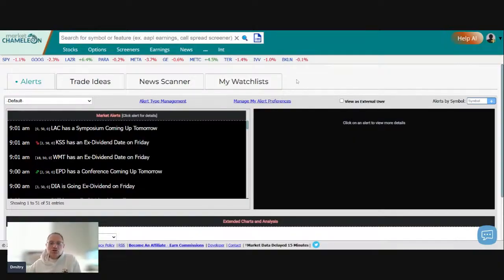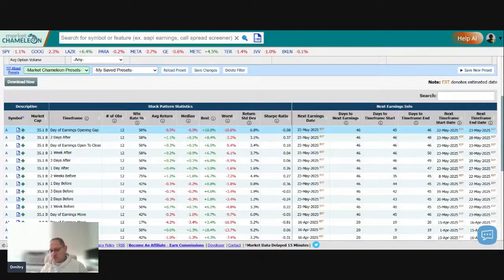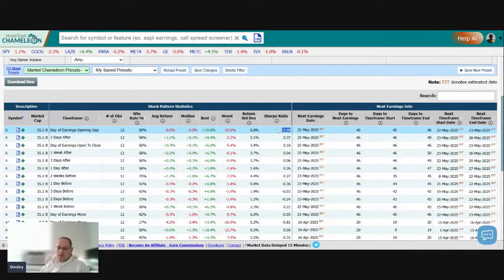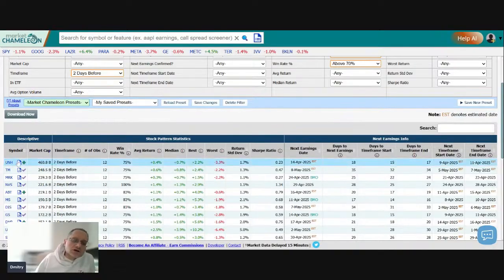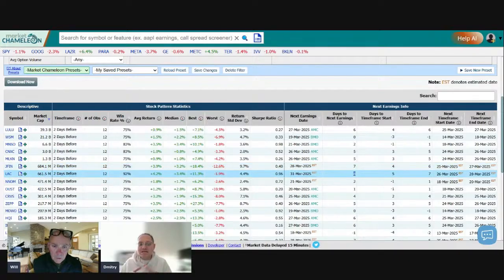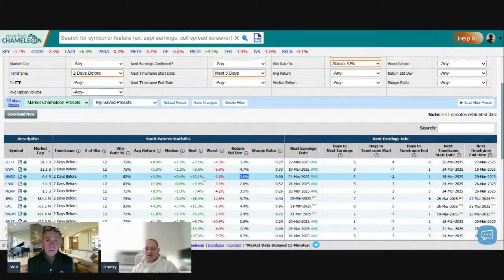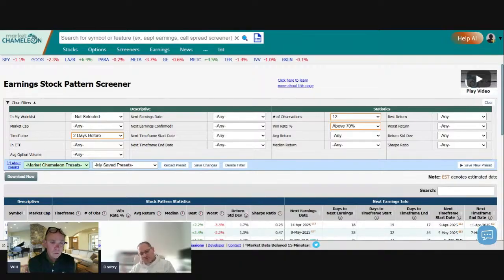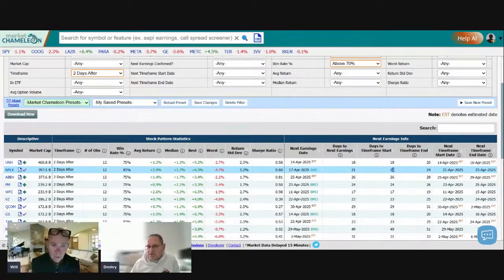🔥 How to Screen for Stock Behavior Around Earnings Announcements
How to Screen for Stock Behavior Around Earnings Announcements | Market Chameleon Webinar
📊 Discover how to analyze stock behavior around earnings announcements using Market Chameleon’s Earning Stock Pattern Screen!

In this webinar, Will and Demetri from Market Chameleon break down how traders can leverage historical stock price behavior before, during, and after earnings reports to identify potential patterns. Whether you're looking to spot trends before earnings releases or gauge post-earnings moves, this tool empowers you with data-driven insights.

🔎 What You’ll Learn in This Webinar:
✅ How to access and use the Earning Stock Pattern Screen
✅ Key statistics, including % Higher, Average Return, Standard Deviation, and Sharpe Ratio
✅ How to filter stocks based on historical performance
✅ Real-world examples of pre- and post-earnings stock movements
✅ The importance of using historical data as part of a broader trading strategy